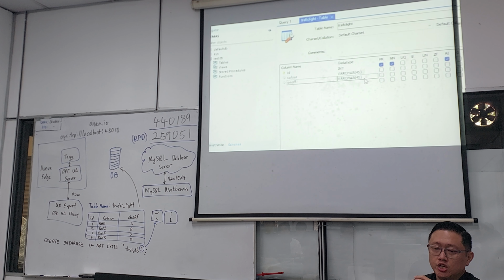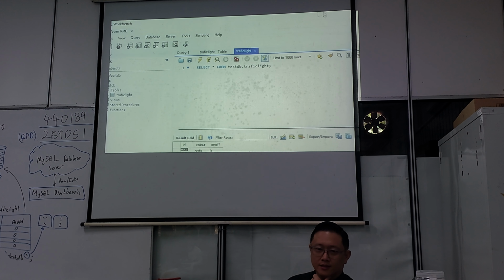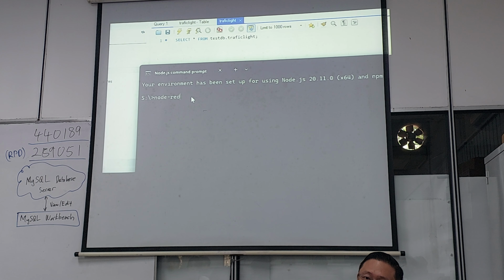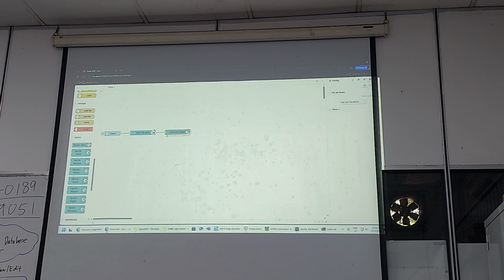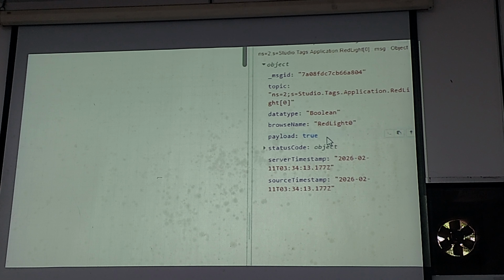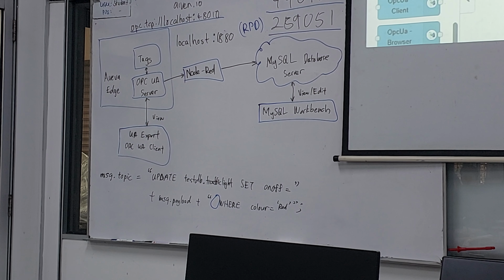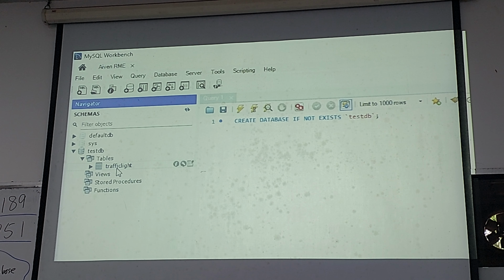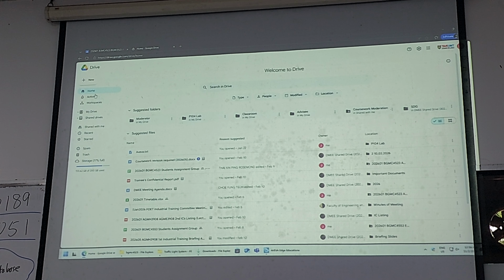IR 4.0 Lab Week 3 part 2